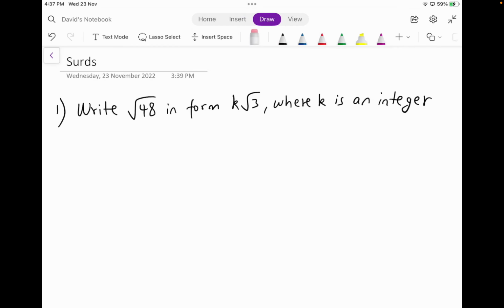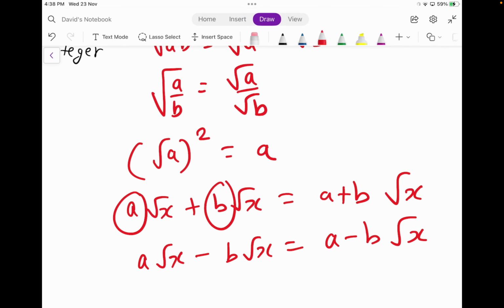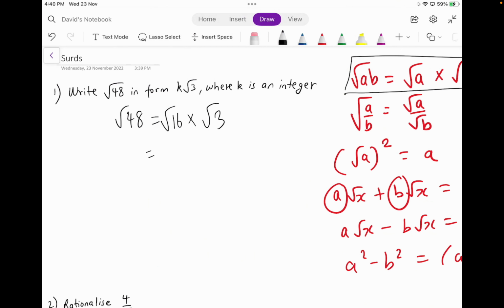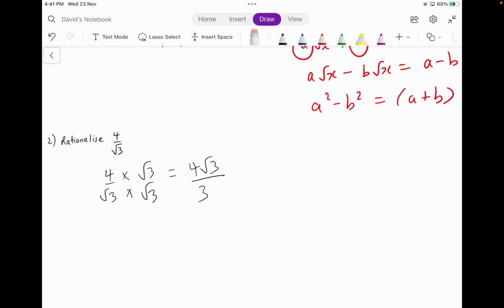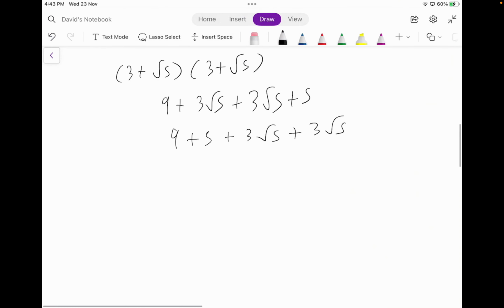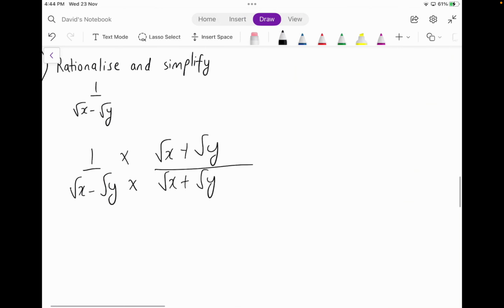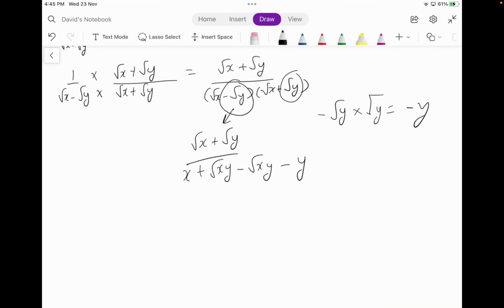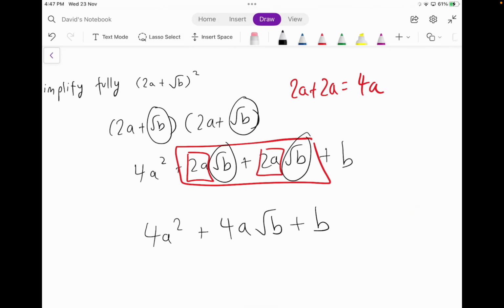Surds taught under 11 minutes | All you need to know! | Maths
This video is a quick walkthrough in solving questions related to Surds. Do comment on what your thoughts are on whether I should continue solving questions related to certain topics or solve some past papers. Otherwise just Enjoy the video and Stay Motivated!!